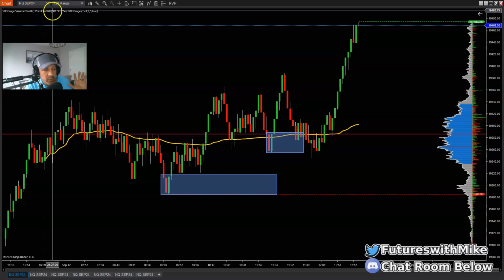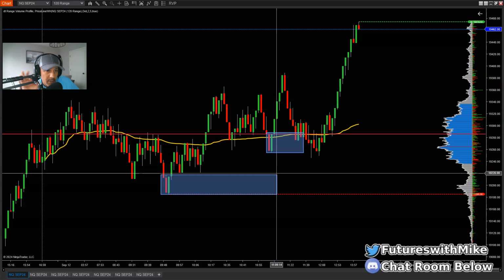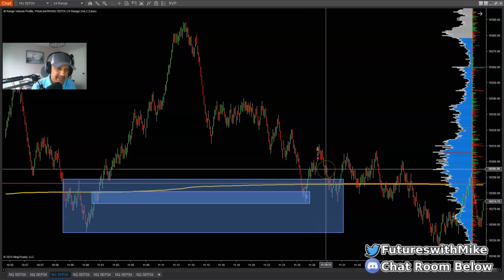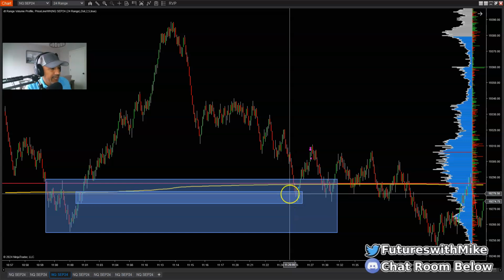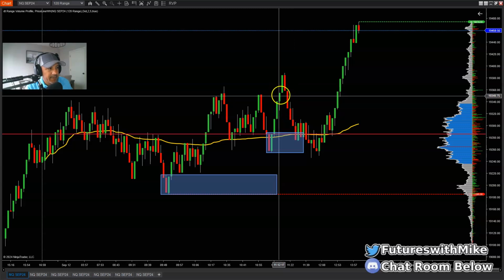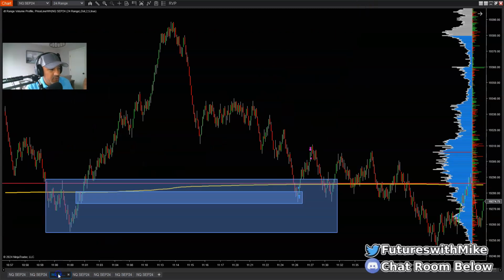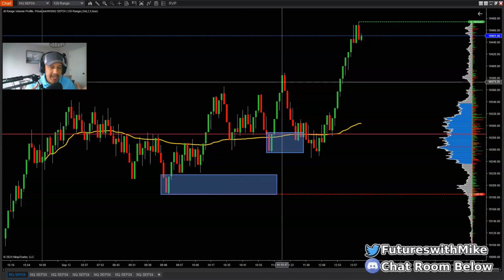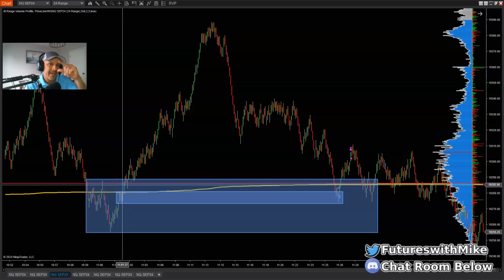One Easy Hack to Win More at Trading Futures - This Secret Works!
Secret hack for trading.

Recommended Futures Trading Books:
The Discplined Trader by Mark Douglas